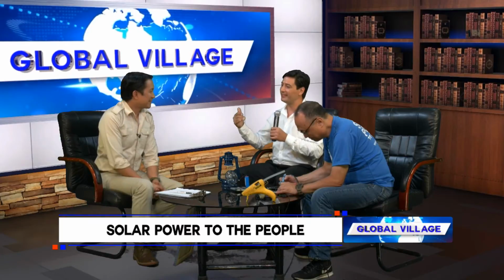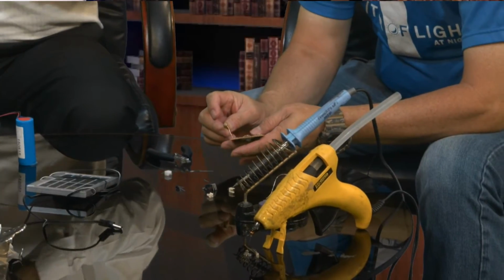GLOBAL VILLAGE SEPTEMBER 14 2017 PART 3